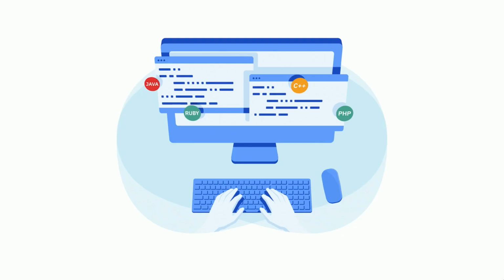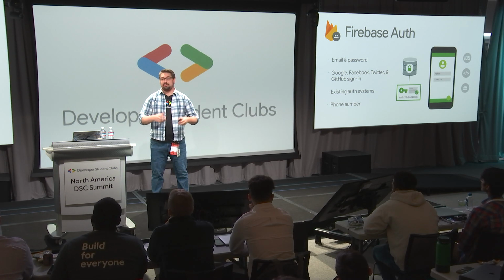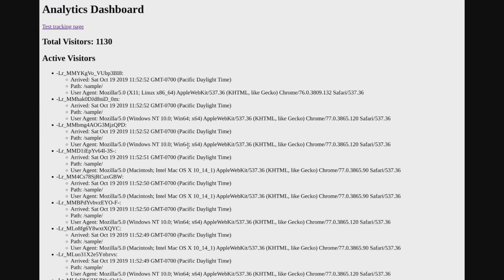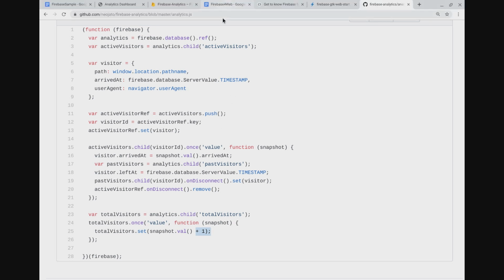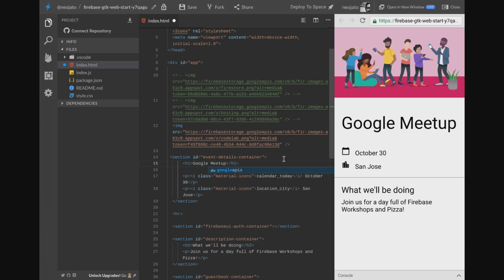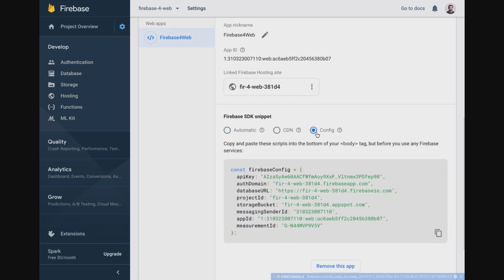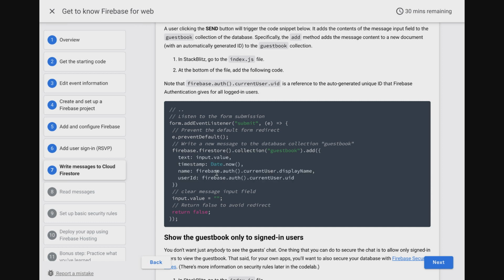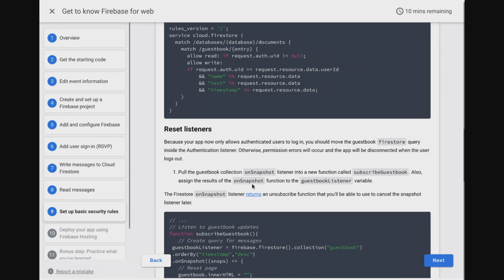Firebase - Sunnyvale DSC Summit ‘19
Kyle Paul (@_KylePaul), North America Regional Lead at Google, discusses serverless applications with Firebase during this talk.

Developer Student Clubs (DSC) are community groups for students from any academic background in their undergraduate or graduate term. By joining a DSC, students build their professional and personal network, get access to Google developer resources, and work together to build solutions for local problems in a peer-to-peer learning environment.